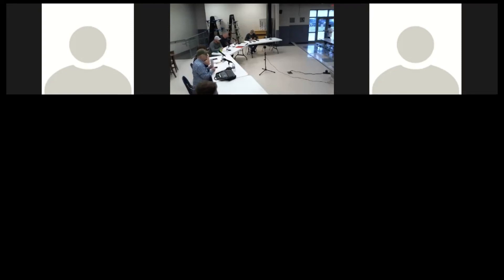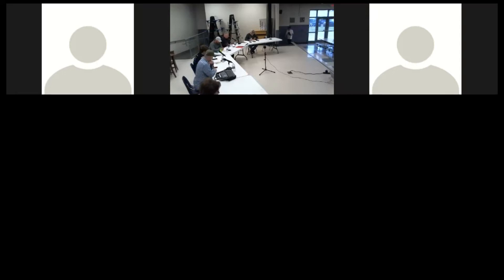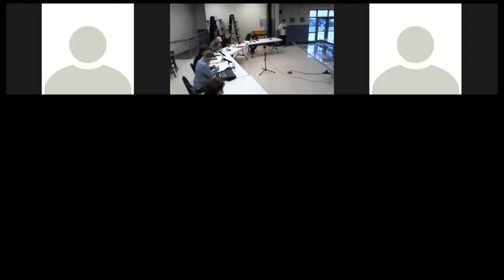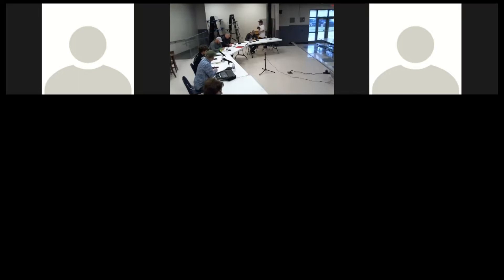Cannon County Schools Meeting